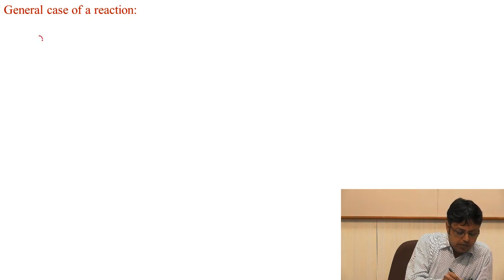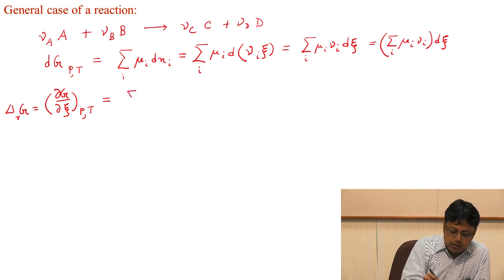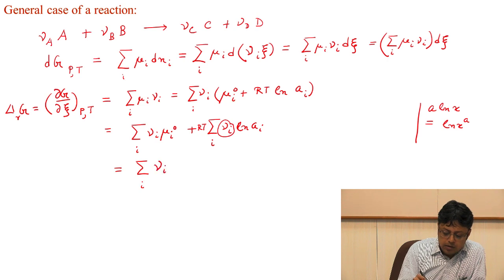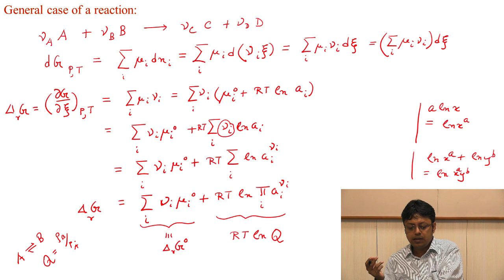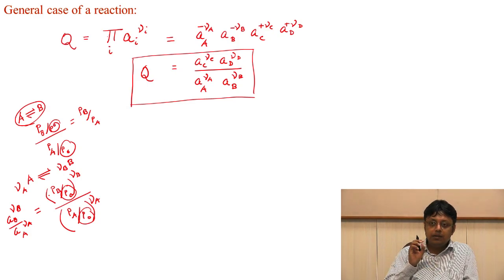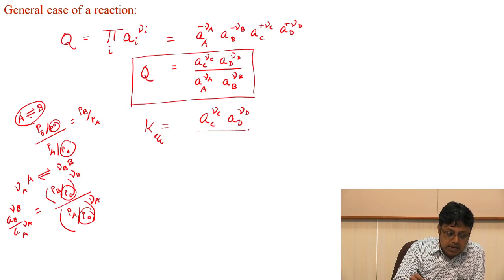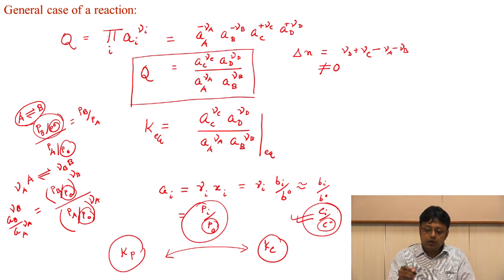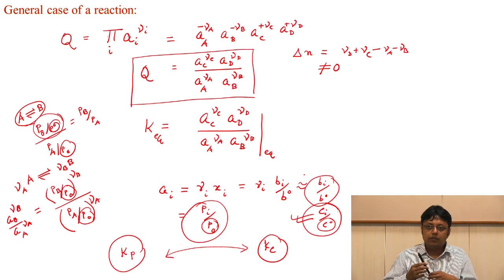Chemical Equilibrium - part 3